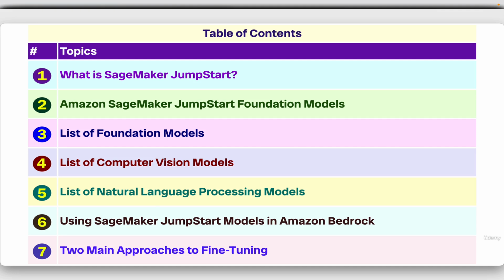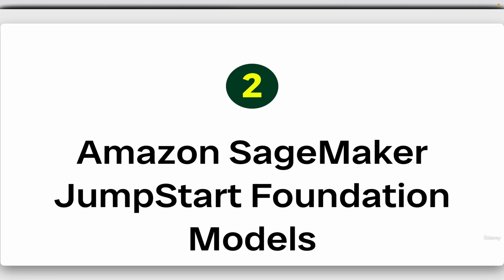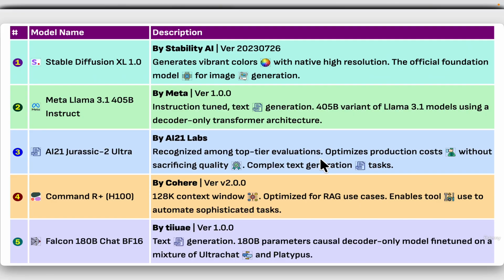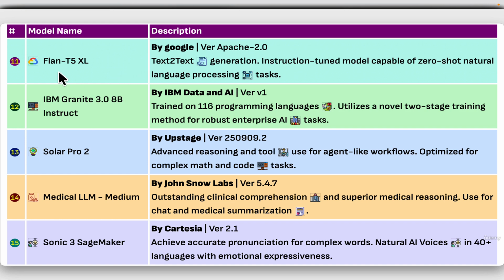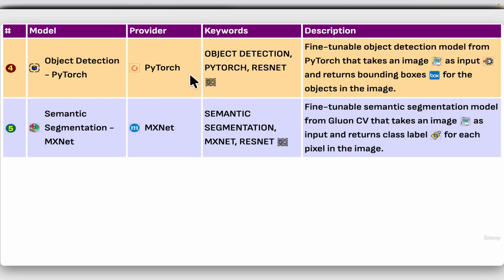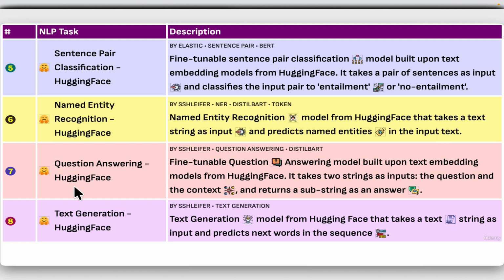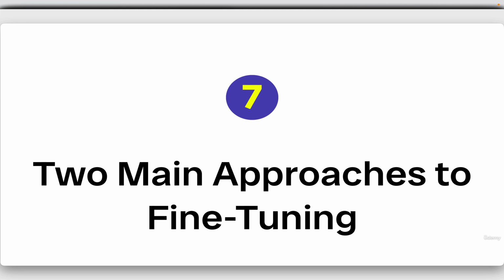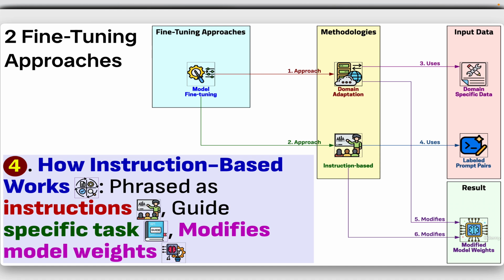12 Amazon SageMaker JumpStart